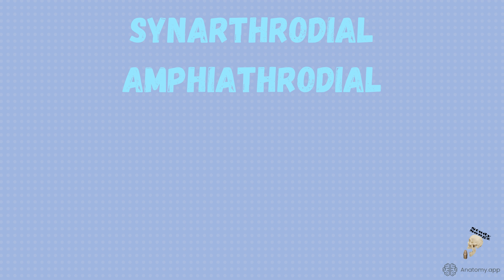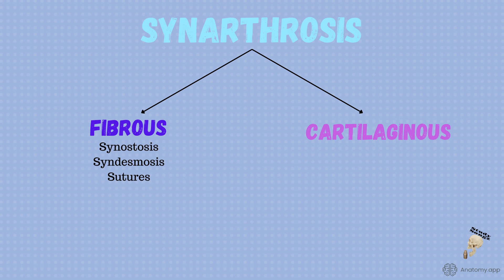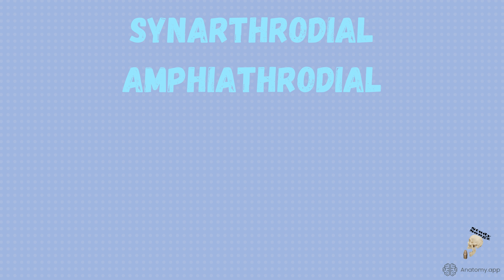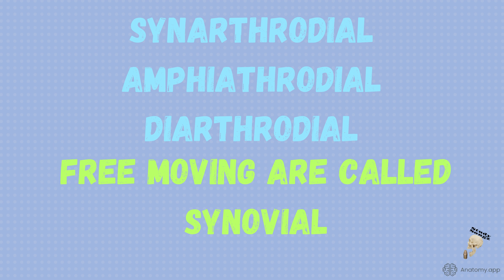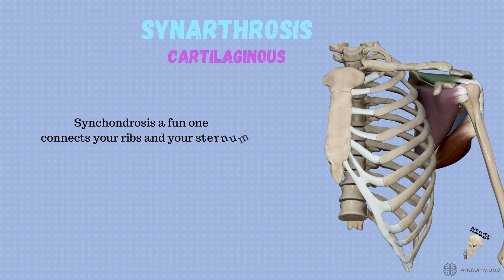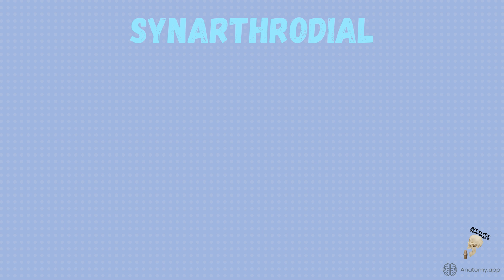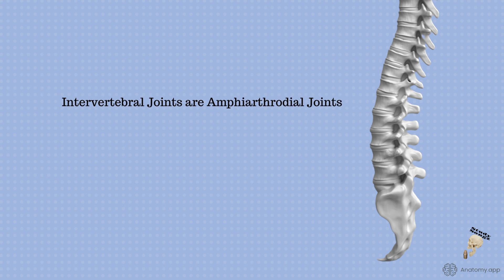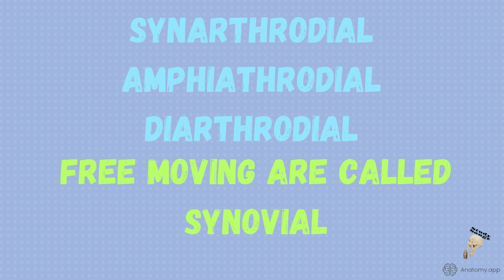Types of Joints Re-Edit - Study Songz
Re-edits video and song! This is a popular song, which I did not see coming.
for all songs, videos and downloads!

Lyrics:
Chorus

Synarthrodial
Amphiarthrodial
Diarthrodial
Free moving are called Synovial

Verse 1

Name your joint based on movement
Some got a lot a lot and some got none
Synarthrodial Amphiarthrodial
Some movement but only a little

Some movement no joint cavity
These joint have their own category
Synarthrosis Amphiarthrosis

Chorus

Verse 2

Synarthrosis 2 classes
Fibrous and Cartilaginous
Synostosis Syndesmosis

Sutures are all called Fibrous
These joints are held together
By fibrous connective tissue

Synchondrosis Symphysis
Are both called Cartilaginous

These joints are held together by
That stuff call cartilage

Chorus

Verse 3

Sutures are joints of the skull
Synostosis once they fuse

Syndesmosis not the same
With interosseous membranes

Syndesmosis in your shin fibrously connects tib and fib.
Symphysis in your pelvis with a disc of fibrocartilage
Connecting your pubises the joint is called Cartilaginous.

Synchondrosis a fun one
Connects you ribs and sternum
Using cartilage of Hyaline

Intervertebral joints are Amphiarthrodial joints
Diarthrodial joints are Synovial joints

Chorus